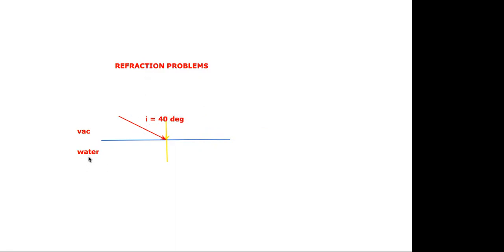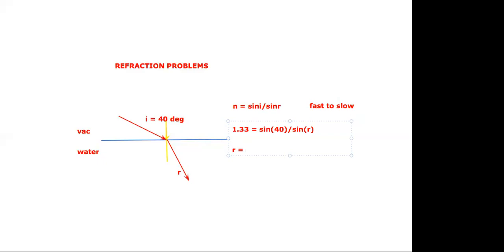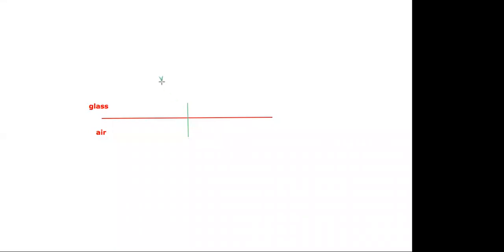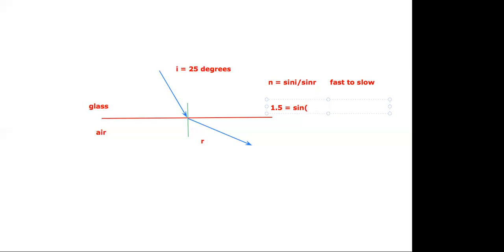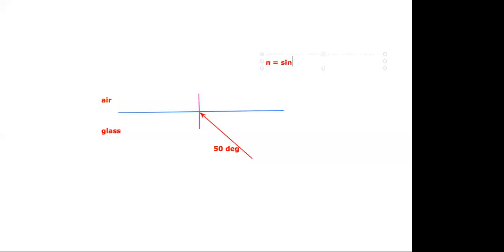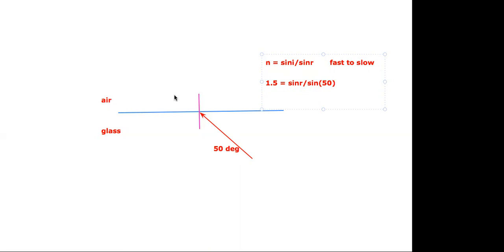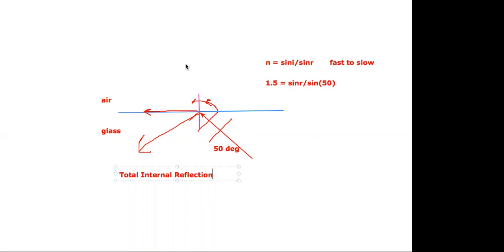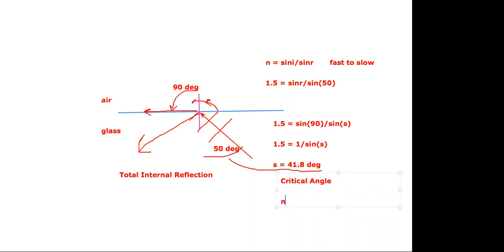13: Light - Refraction Problems 1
Working out a few introductory Snell's Law problems.